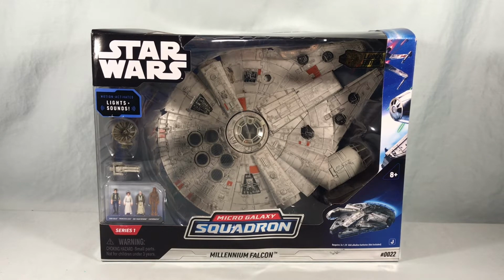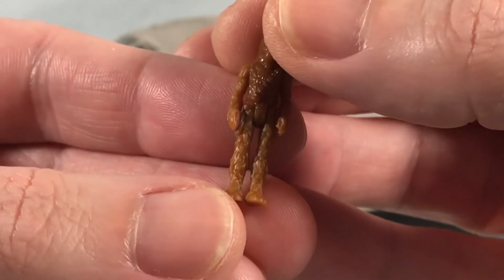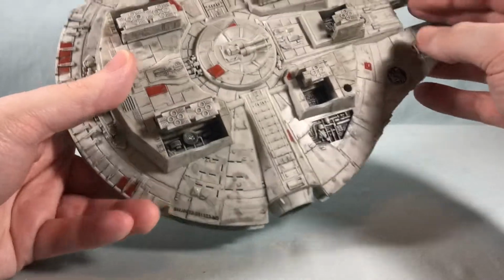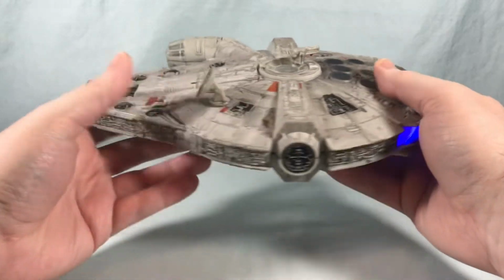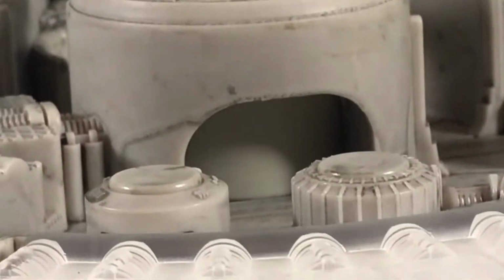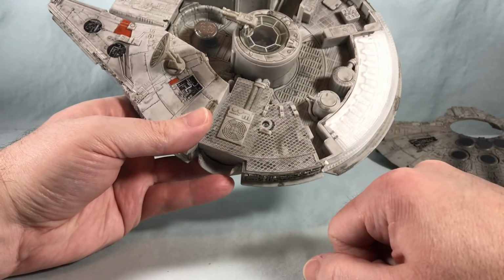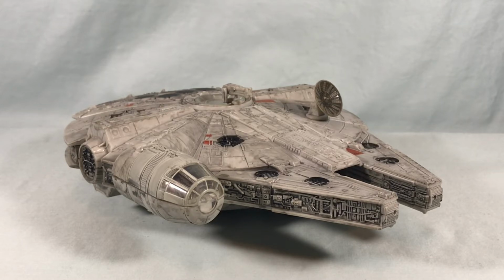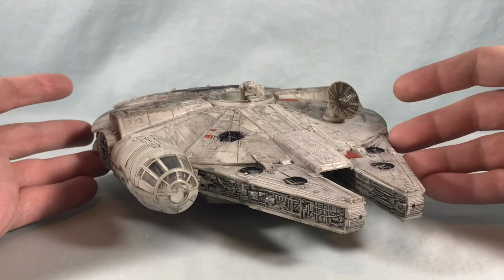Star Wars Micro Galaxy Squadron Millennium Falcon Review